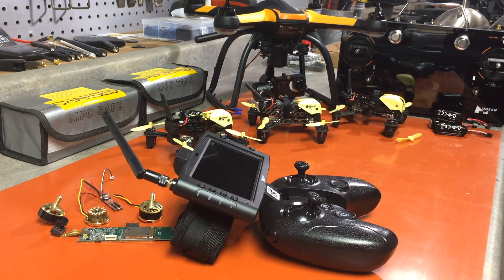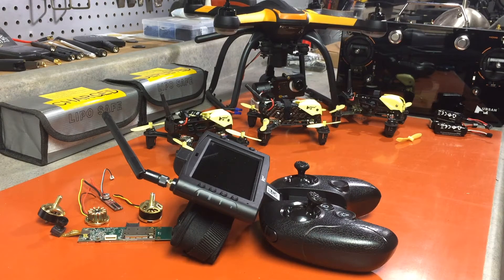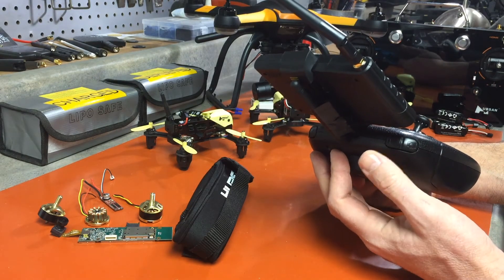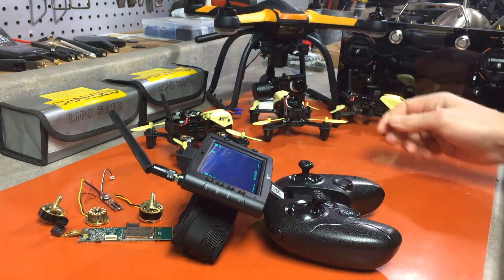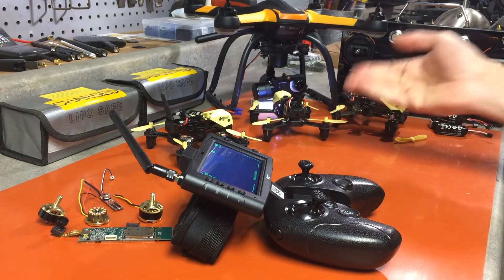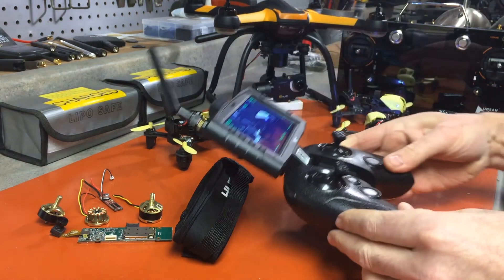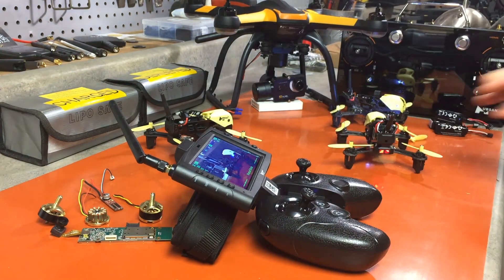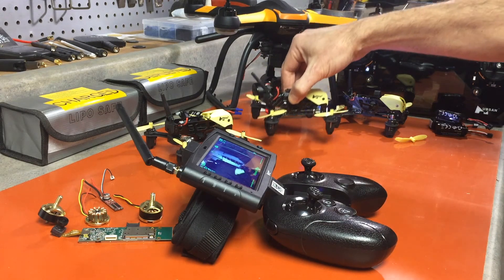HUBSAN H122D STORM - HOW TO: CALIBRATE IMU - BIND TO CONTROLLER & FPV MONITOR